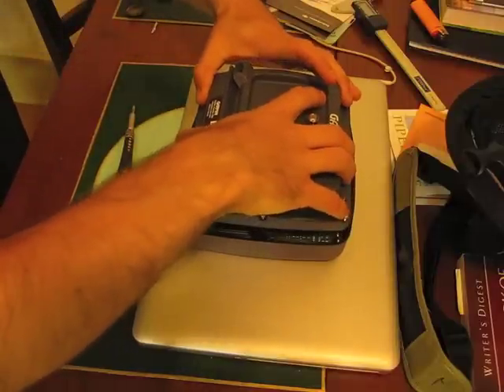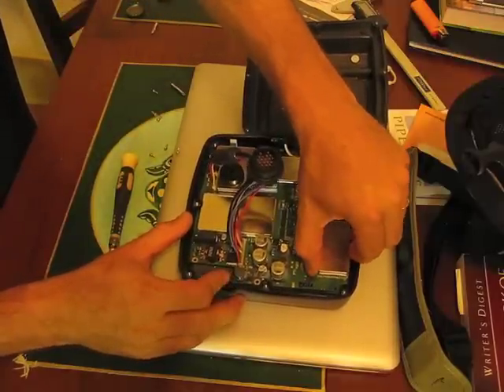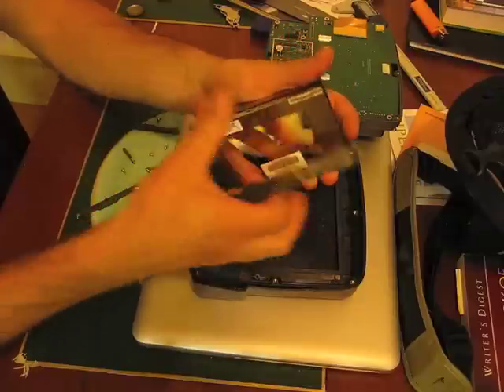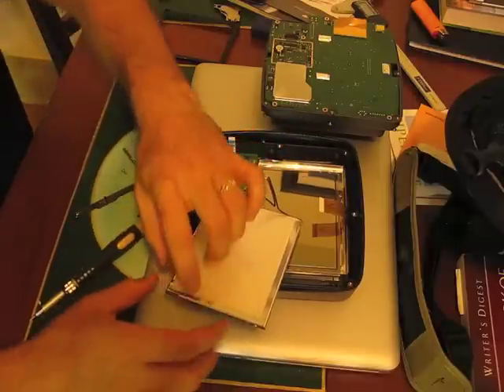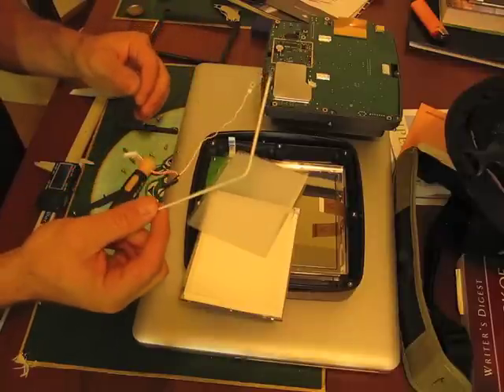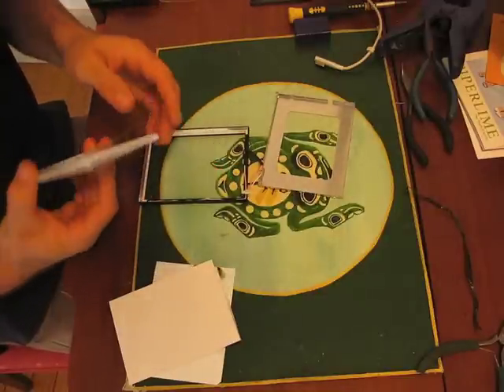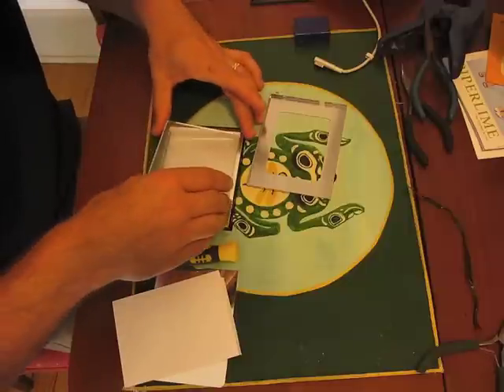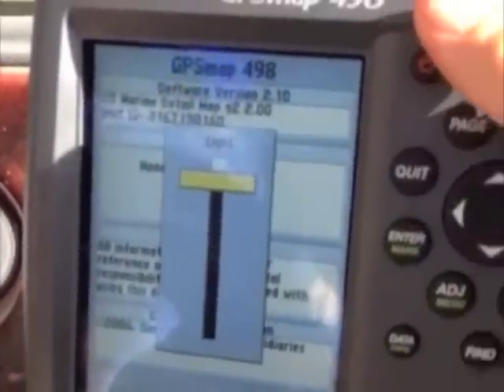Garmin GPSMAP 498 Backlight Repair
In this video I show how to replace the backlight in a GPSMAP 498. The procedure should be similar for other models of Garmin GPS. Just carefully remove the backlight and find the correct size replacement. Garmin will charge you 175 dollars to do this, I did it for 20 bucks.

Sorry that the first few second of video got cut off.

. They have most sizes and you can even mail in your old lamp and get them to solder it for you for about 30 dollars plus shipping.